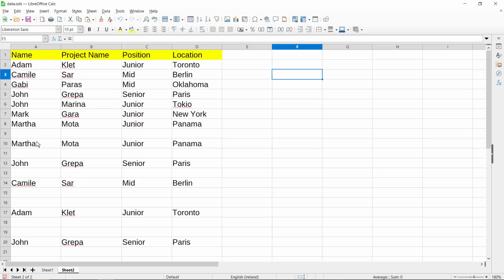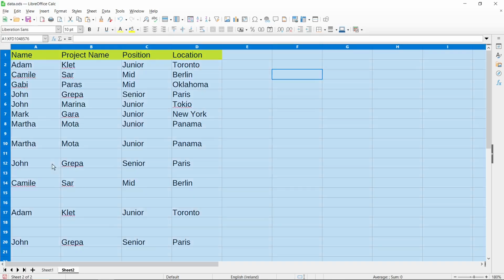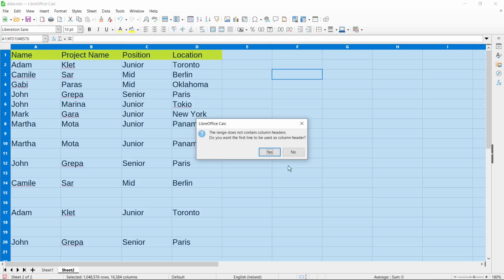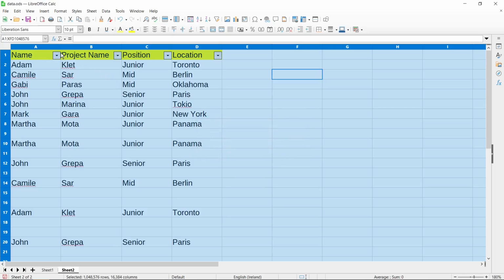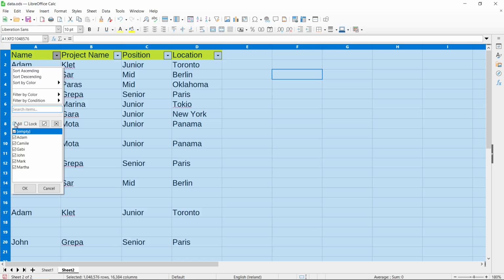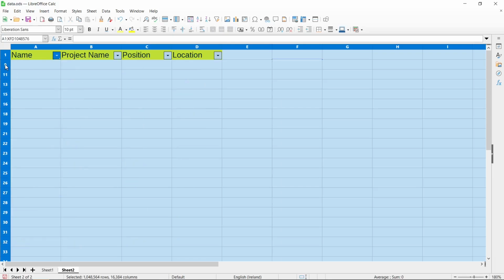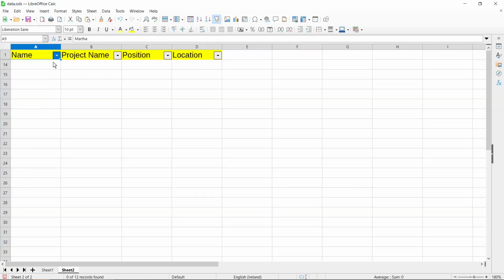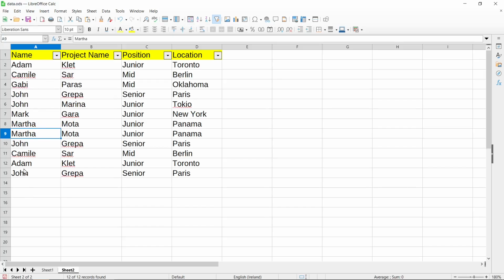How to Delete Empty Rows in LibreOffice Calc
Learn how to quickly delete blank rows in LibreOffice Calc using sorting, filters, or Find & Replace with regular expressions. Blank rows can make your LibreOffice Calc spreadsheet harder to read or analyze. Fortunately, you can easily remove empty rows using a few built-in features such as AutoFilter.